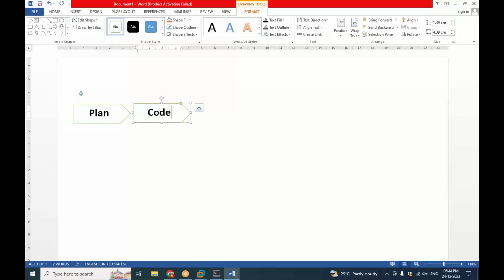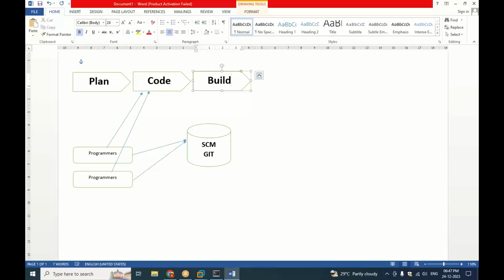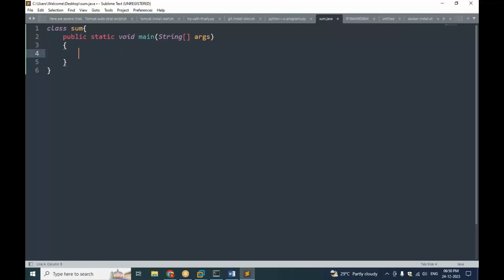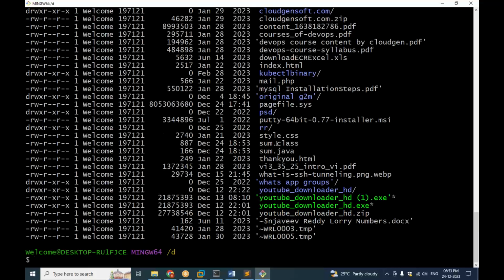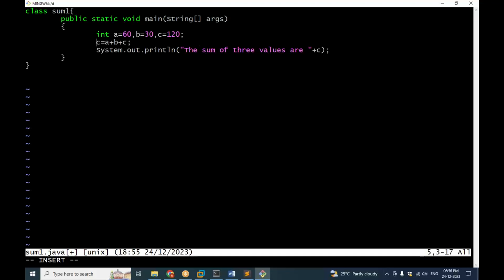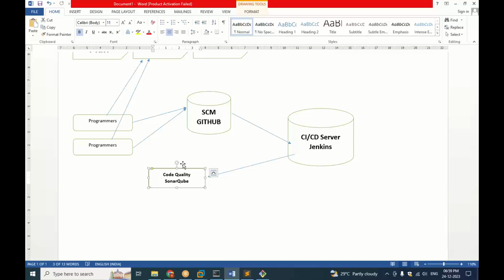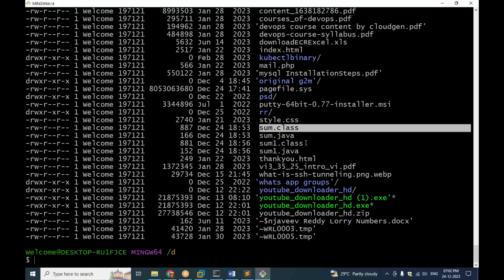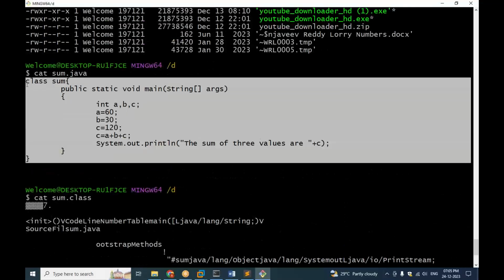DevOps Class 29 || Maven Class 1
DevOps Class 29 Maven Introduction Class-1